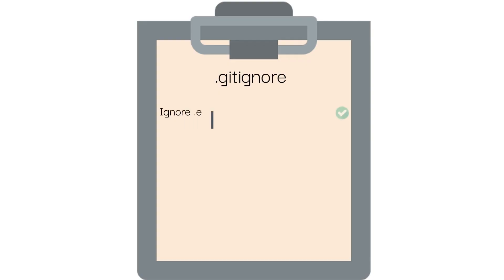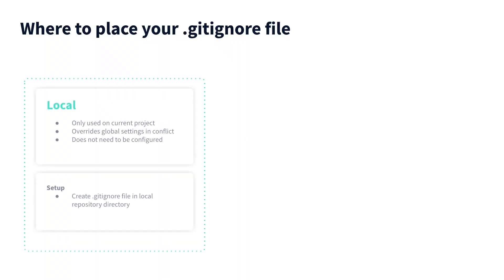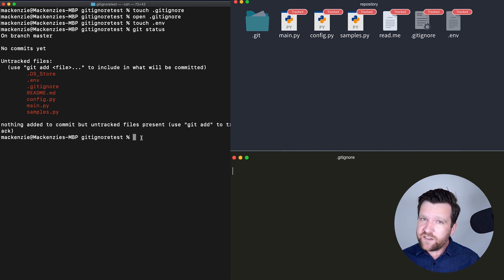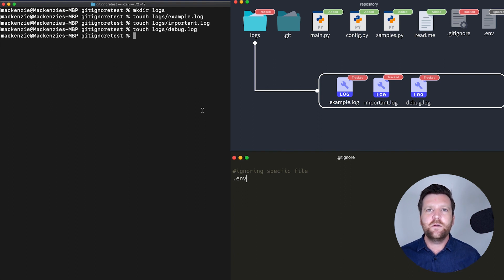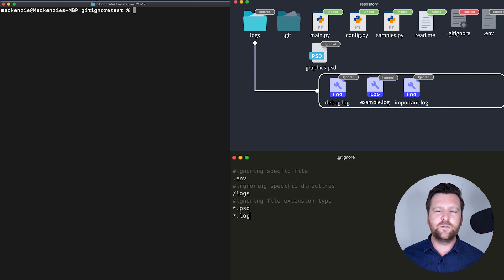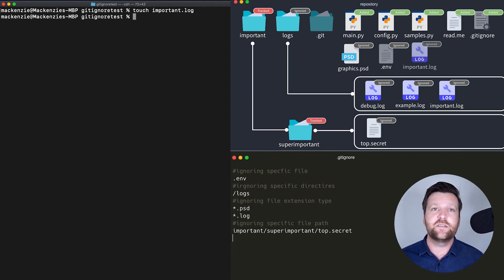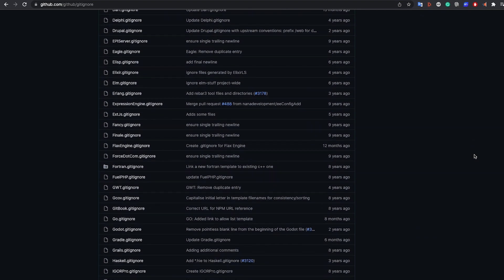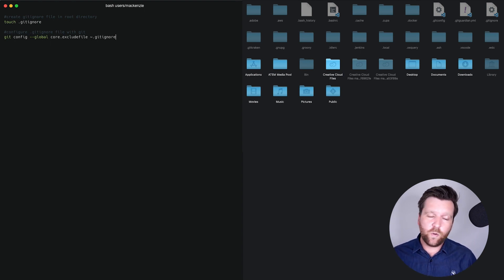Creating a .gitignore file - How we can use git ignore to prevent adding unwanted files to git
A .gitignore file is a great and simple tool we can use to prevent including unwanted files in a git repository. This file can be used to simply ignore files and directories but also be used to create complex rules and partial rules to ignore select files.

In this video GitGuardian developer advocate, Mackenzie, runs through exactly how to get started with both a local and a global .gitignore file and shows exactly how the file works. This is designed as an introduction so that you have the knowledge to understand more complex uses for the .gitignore files.

What is a .gitignore file 0:00
Creating a .gitignore file 2:09
Ignoring a file in git 3:06
Ignoring a directory 3:49
Ignoring file extensions in git 4:48
Excluding file path 6:09
Adding an exception to .gitingore file 6:49
Ignoring all directories git 7:31
Ignoring partial name 7:40
Creating global .gitignore file 8:28

Who is Mackenzie Jackson?
Mackenzie is a developer advocate with a passion for DevOps and code security. As the co-founder and former CTO of a health tech startup, he learnt first-hand how critical it is to build secure applications with robust developer operations.
Today as the Developer Advocate at GitGuardian, Mackenzie is able to share his passion for code security with developers and works closely with research teams to show how malicious actors discover and exploit vulnerabilities in code.

What is GitGuardian?
GitGuardian is the code security platform for the DevOps generation. With automated secrets detection and remediation, our platform enables Dev, Sec, and Ops to advance together towards the Secure Software Development Lifecycle.